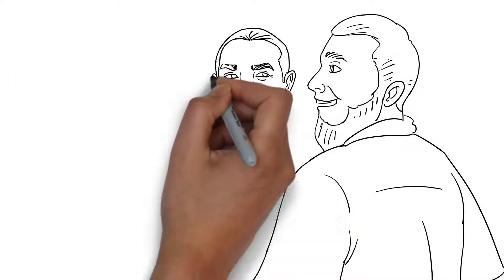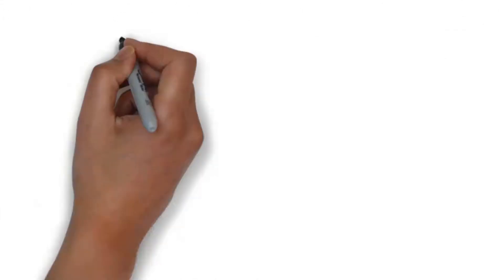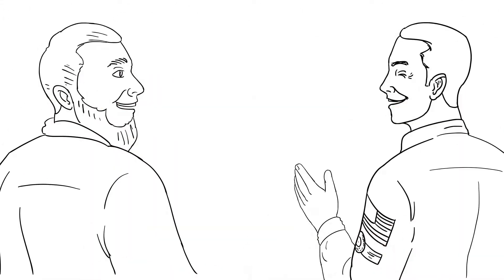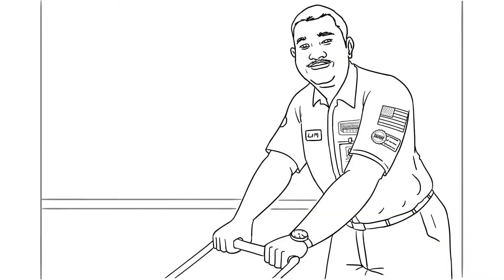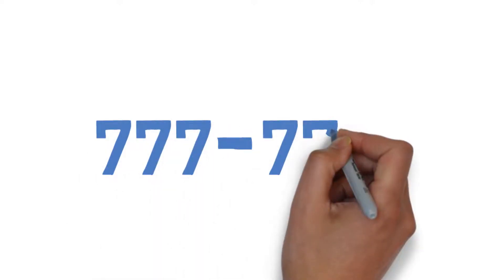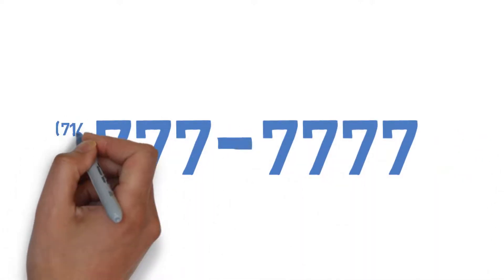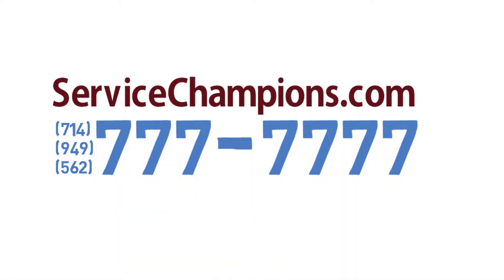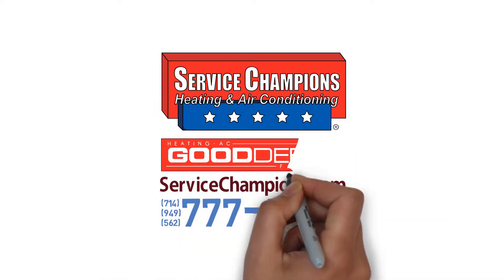Good Deeds - Technician Lim Mows Client's Lawn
Our technician Lim jumps on the opportunity to mow the client's lawn.